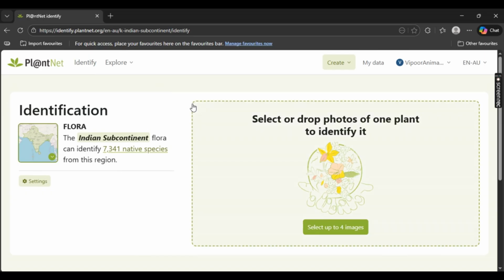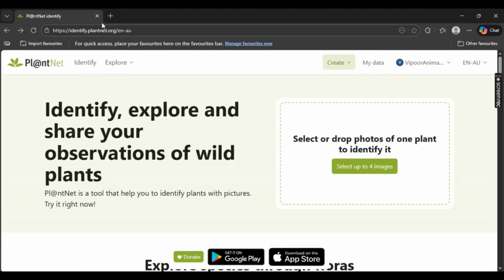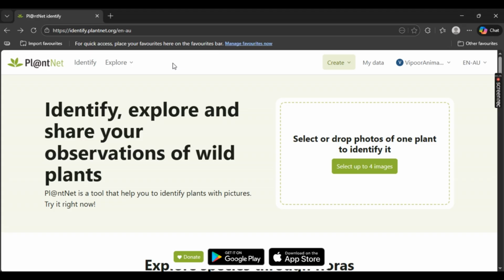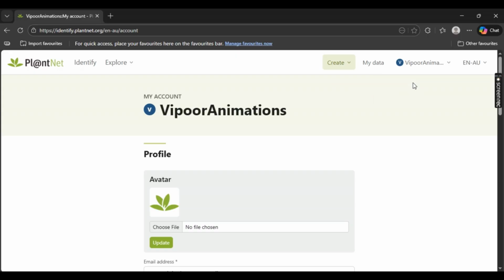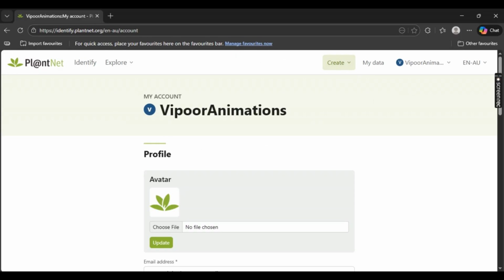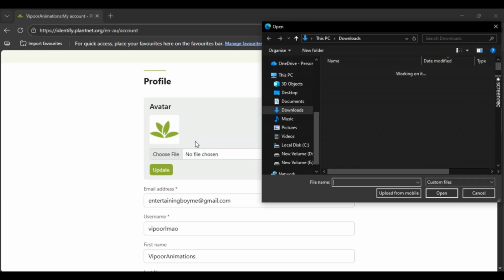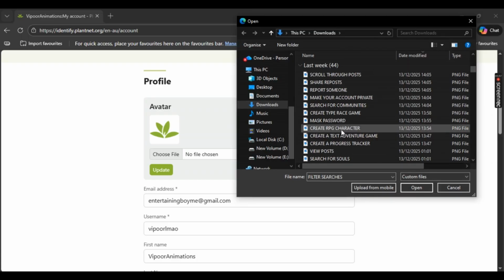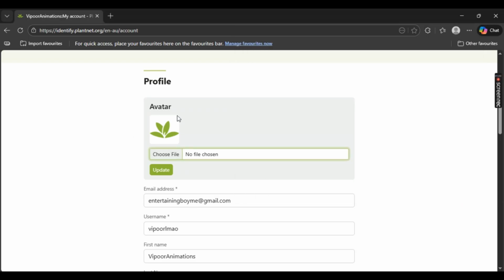How to Add Profile Picture in Planet Net 2026?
Want to add a profile picture in Planet Net and make your account look complete? 🖼️🌐 This video shows you step-by-step how to upload or change your profile picture, so your followers can easily recognize you and your profile stands out. Perfect for beginners and active users!

Follow along to add your profile picture in just a few taps and personalize your Planet Net account!